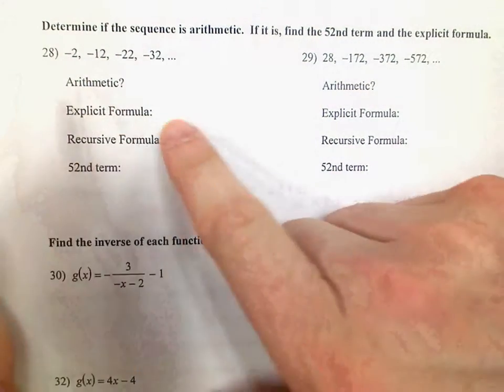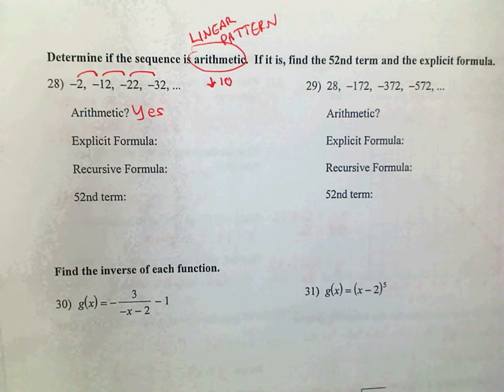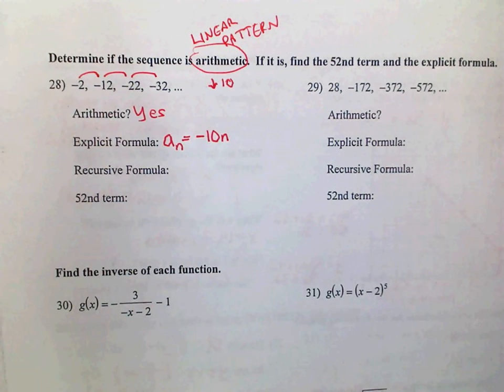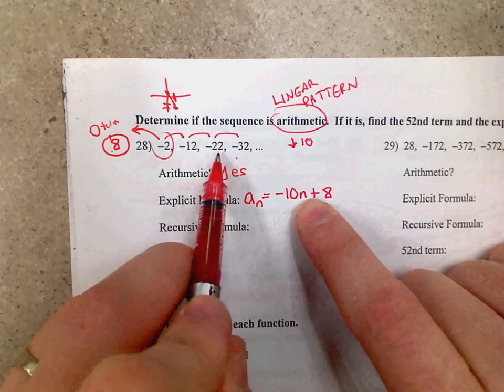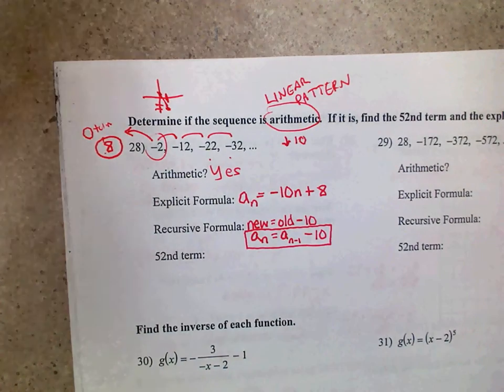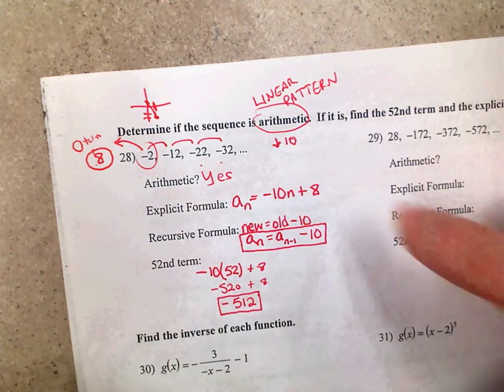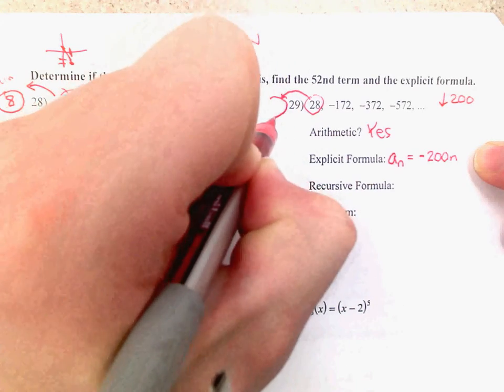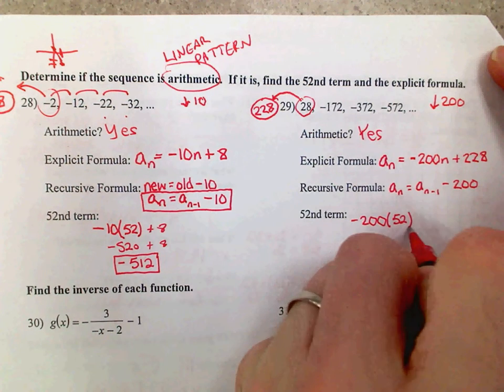Review #28, 29 Arithmetic Sequences